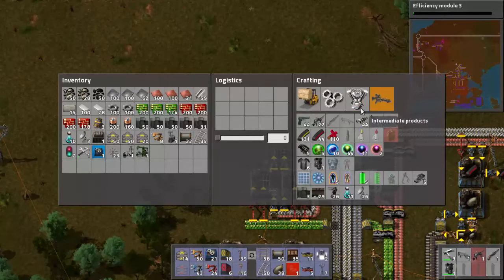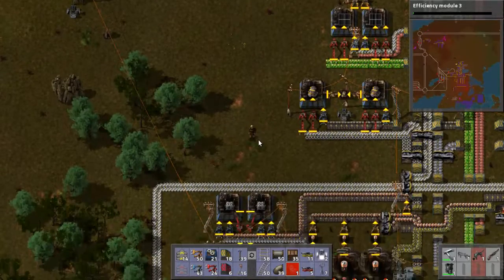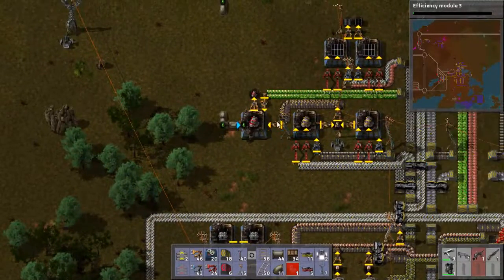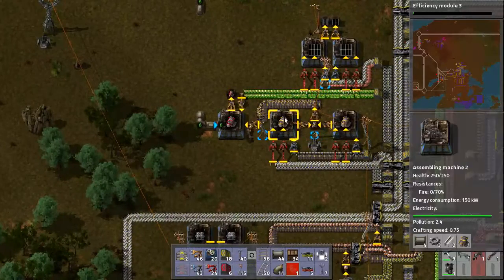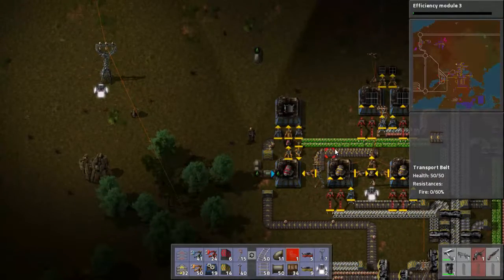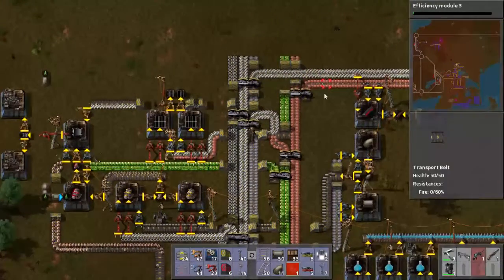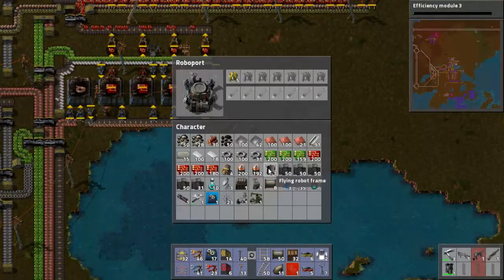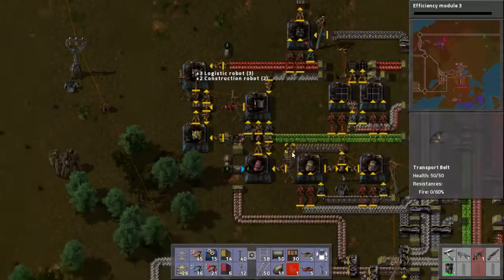Let's Play Factorio Ep #51